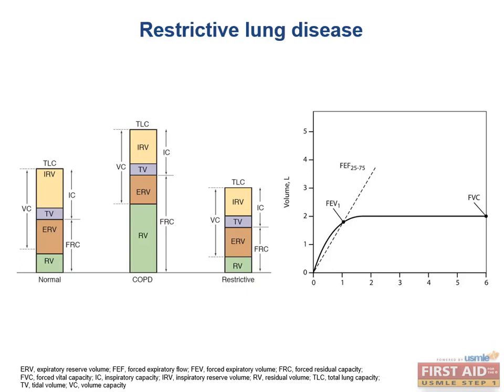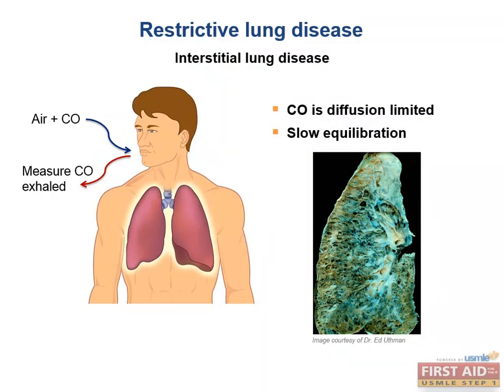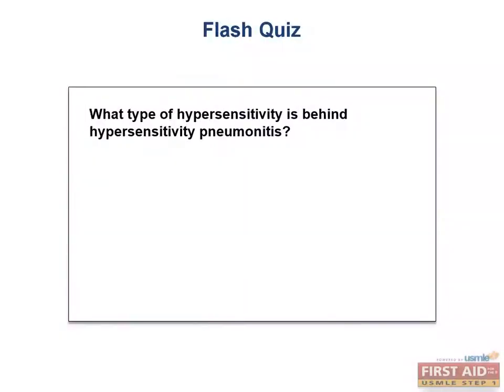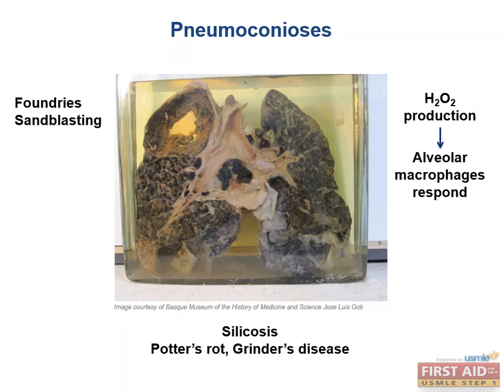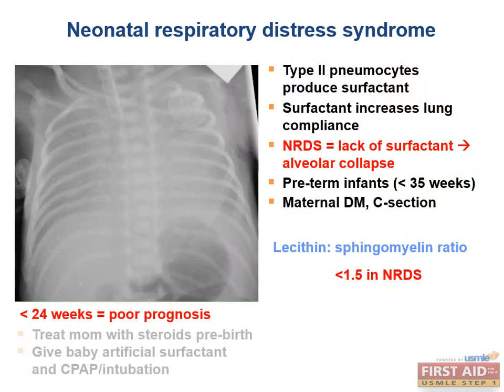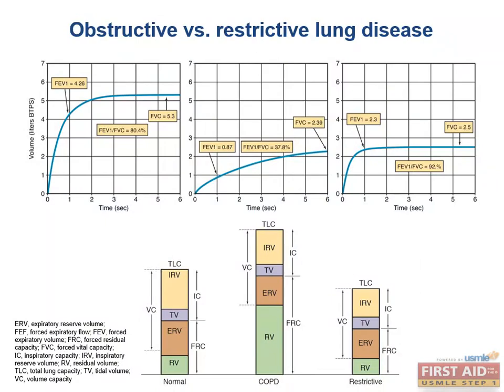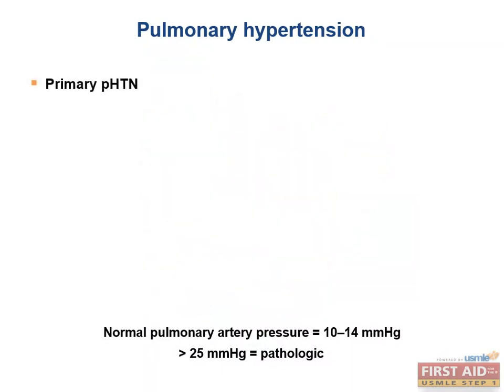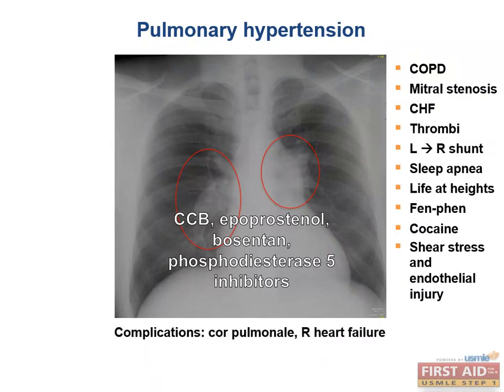Respiratory Pathology Videos part 2 From First Aid USMLE Step One (1)